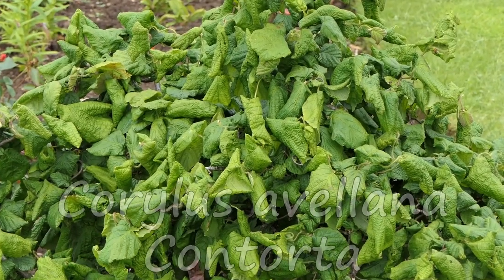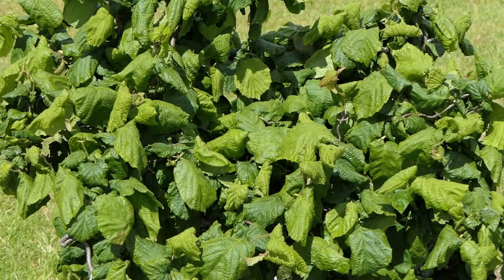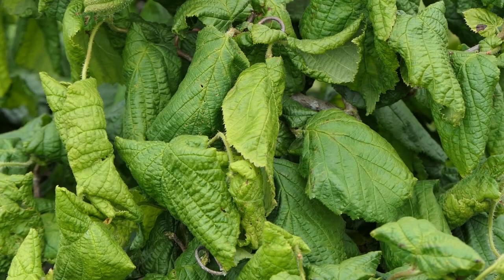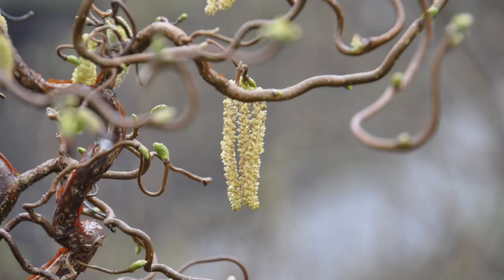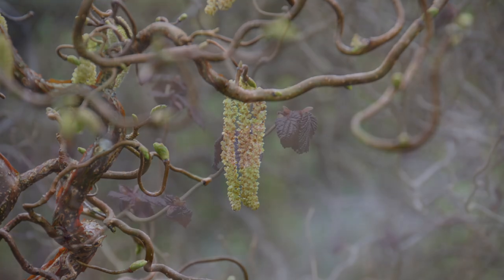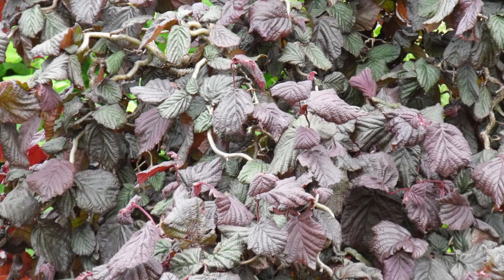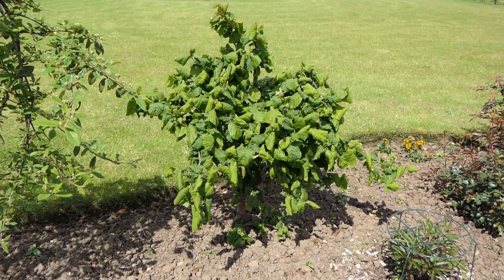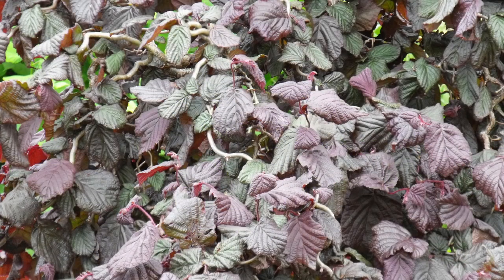A plant for all seasons - the Corkscrew Hazel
One of my favourite small trees.   Something for every season - catkins in spring, unusual, contorted leaves in summer, bright yellow autumn foliage and contorted twisted branches in winter